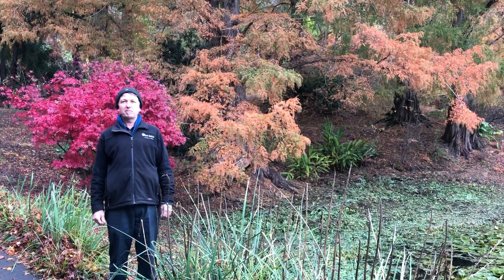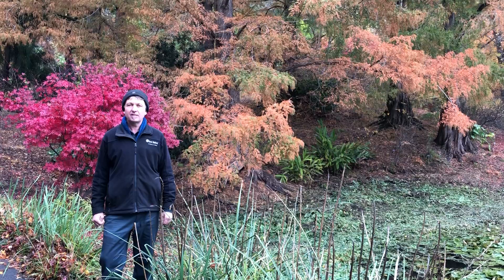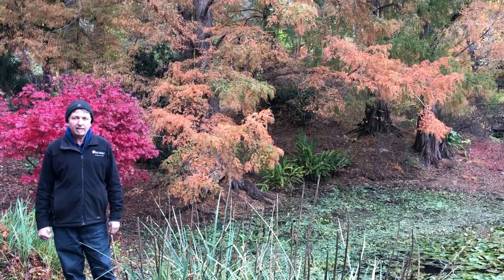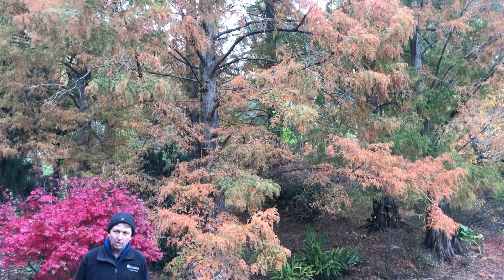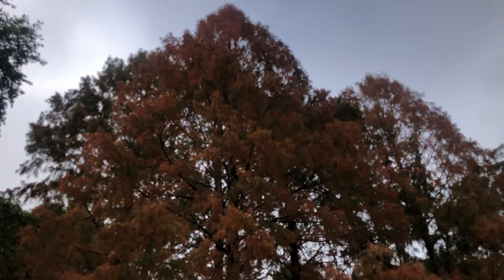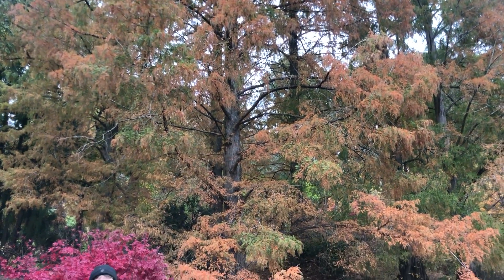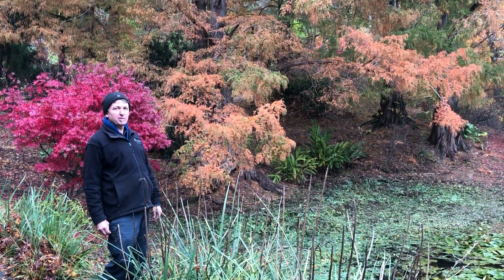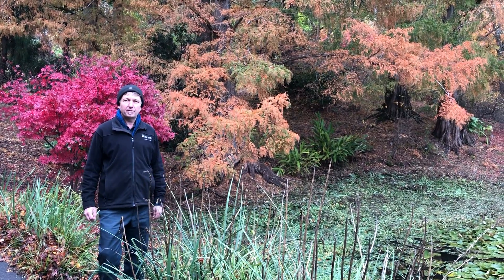BGANZ plantchallenge with Botanic Gardens & State Herbarium Horticultural Curator, Scott Foubister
The Botanic Gardens Australia and New Zealand Inc (BGANZ) has challenged everyone to share their isolation plant love story or 'plantspiration'.

Here, Botanic Gardens and State Herbarium of South Australia Horticultural Supervisor, Scott Foubister, shares his passion for Metasequoia glyptostroboides, more commonly known as the Dawn Redwood.

From your favourite, weird and wonderful, to veggies, natives or family heirlooms… we now plantchallenge you to share your plant story in a 30-45 second video during the month of MAY.

Be sure to tag BGANZ and use the hashtag on social media.